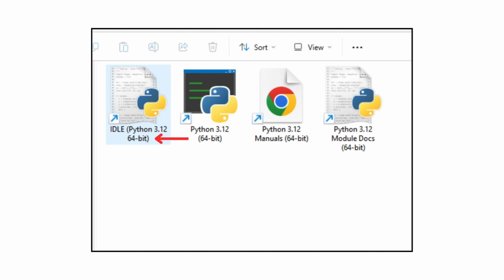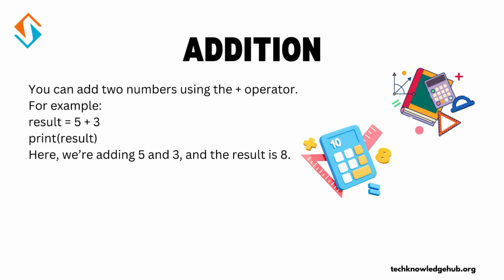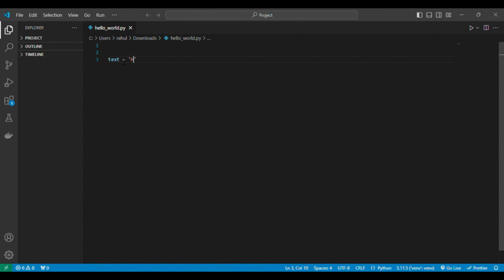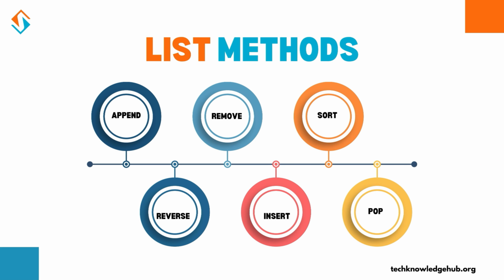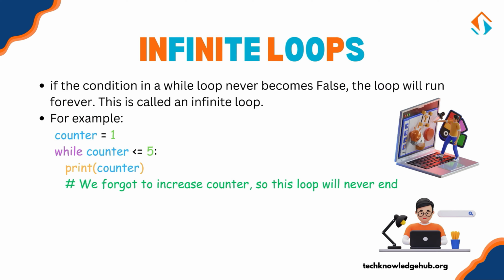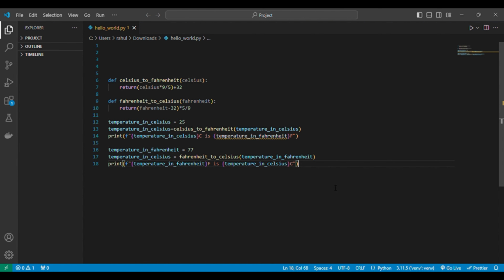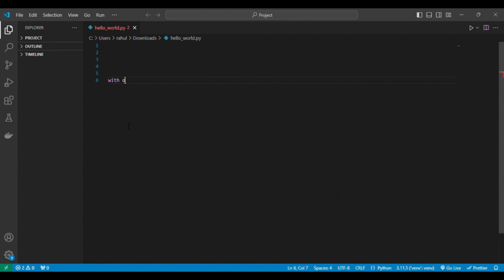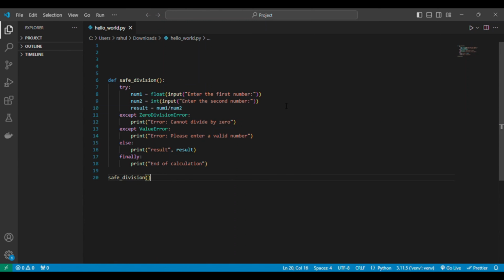🚀 Python Full Course for Beginners (2024) | Learn Python Fast & Easy!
Are you ready to dive into the world of Python programming? Whether you're a complete beginner or someone looking to refresh their skills, this full course is designed just for you! In this tutorial, we’ll guide you through Python step by step, making learning fun, fast, and easy.

📚 What You’ll Learn in This Course:

Setting Up Python and Writing Your First Code
Understanding Variables, Data Types, and Operators
Mastering Conditional Statements & Loops
Functions Made Simple
Introduction to Object-Oriented Programming (OOP)
File Handling, Error Management & More
Bonus: Hands-on Mini Projects to Practice What You’ve Learned
This course is packed with clear explanations, practical examples, and exercises to help you learn Python efficiently.

No prior experience needed — perfect for absolute beginners!
Concise and straight-to-the-point lessons
Learn Python basics and start building projects in no time

Aspiring programmers
Students preparing for coding interviews
Anyone curious about Python and its vast applications

👉 By the end of this course, you’ll have the skills to build your own

projects, automate tasks, and even start preparing for a career in tech!

with our latest tutorials.